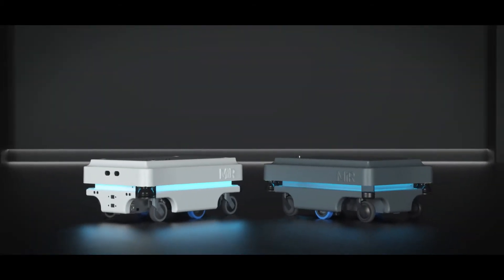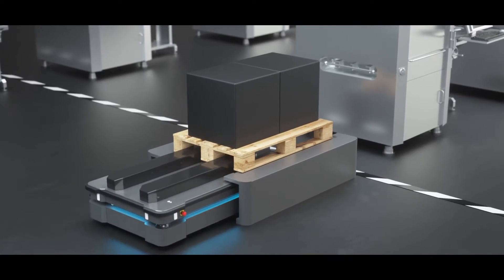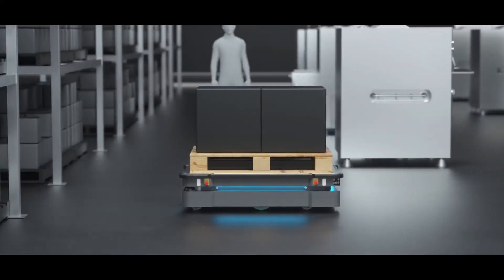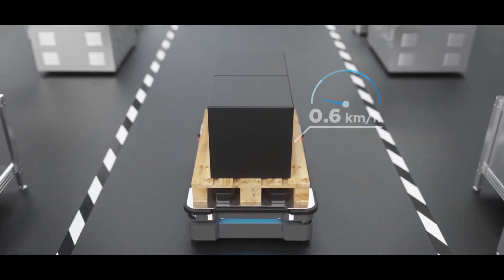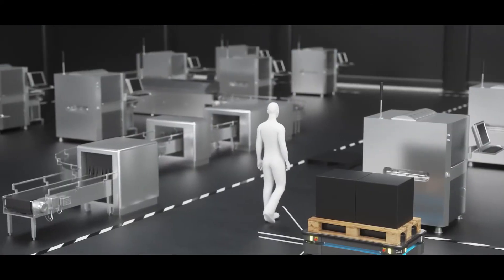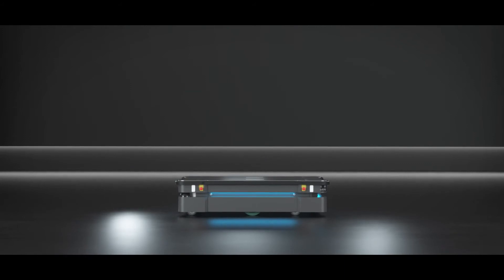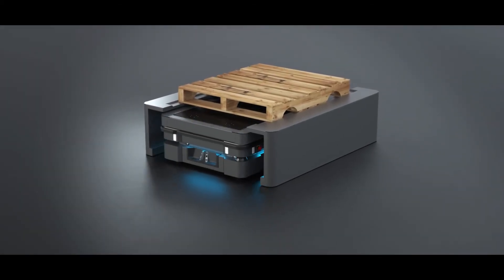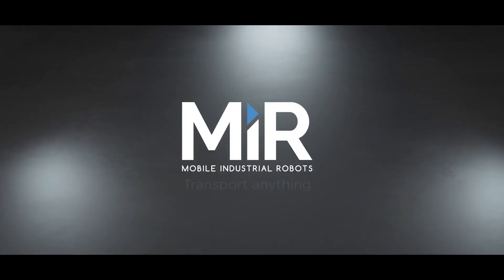Meet MiR500 500Kg stronger, faster and larger mobile robot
Call HTE Automation at - The MiR 500 Collaborative Autonomous Mobile Robot transports up to 500 Kg throughout your factory floor at speeds up up to 4.5 MPH.

MiR also makes the MiR100, MiR 200, MiR 250, MiR Hook, MiR 500, MiR 1000 Robots and MiR Fleet Software, and Partners with ROEQ.